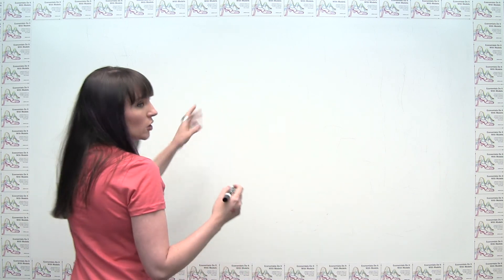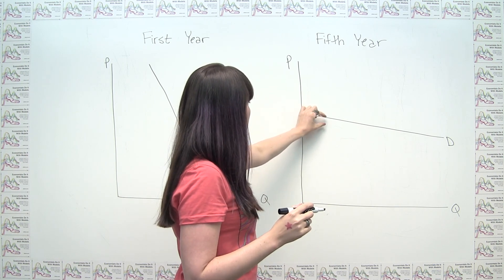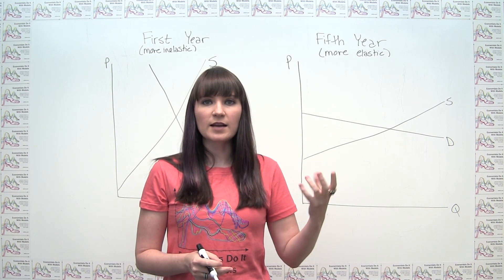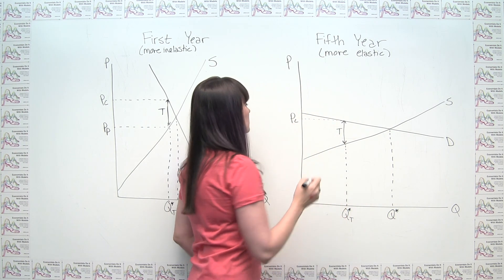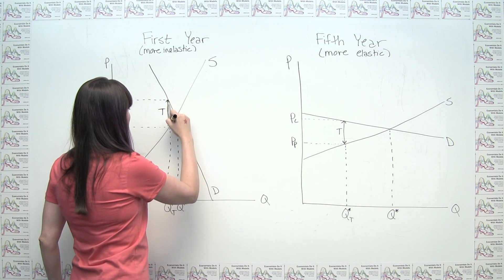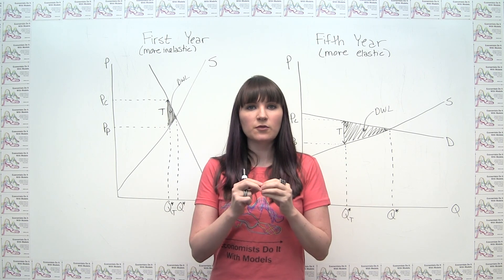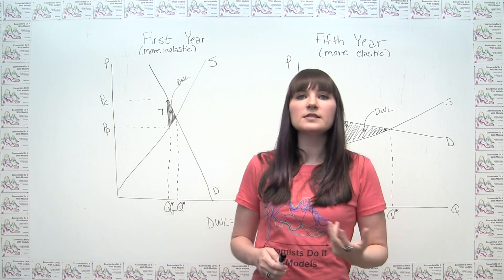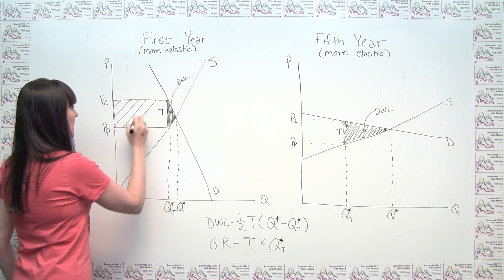Microeconomics Practice Problem - Price Elasticity and the Deadweight Loss of Taxation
This video shows how the elasticities of supply and demand affect how much deadweight loss is created by a tax and how much government revenue is collected by a tax.  The problem is taken from Principles of Microeconomics, 6th Edition, by N. Gregory Mankiw, and is Ch. 8 problem #4.  See the "Practice Problems" playlist for an archive of daily practice problems.